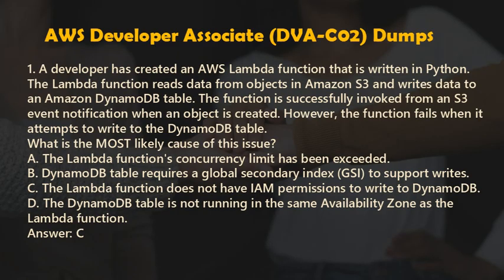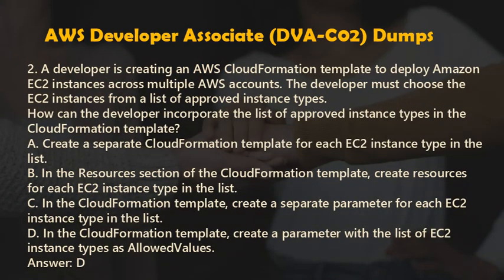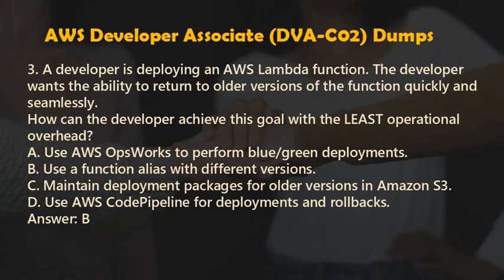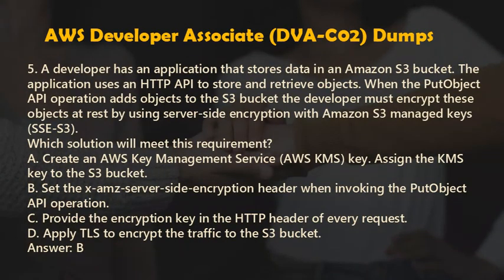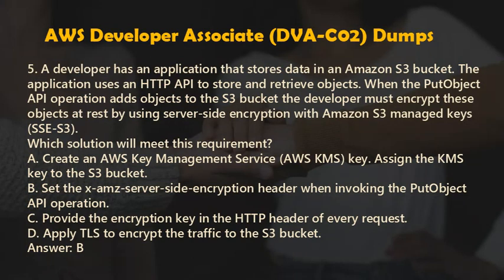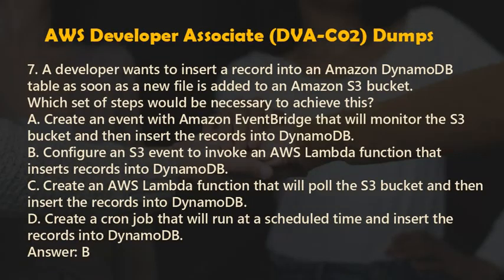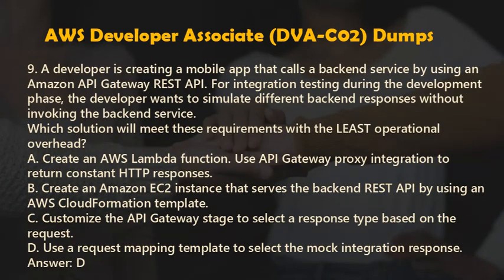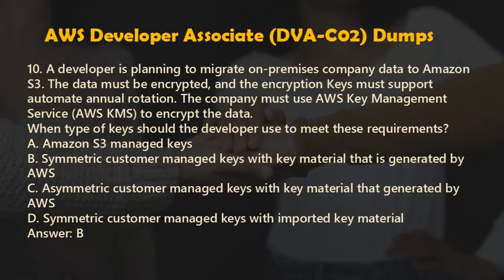AWS Certified Developer - Associate (DVA-C02) Real Dumps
If you are looking for a reliable and updated source of AWS Certified Developer - Associate DVA-C02 dumps, you have come to the right place. Passcert offers high-quality AWS Certified Developer - Associate DVA-C02 dumps based on the latest exam objectives and topics that can help you pass your exam easily and confidently. Passcert AWS Certified Developer - Associate DVA-C02 dumps are updated regularly to ensure that they reflect the current changes and updates in the AWS services and features.  With Passcert AWS Certified Developer - Associate DVA-C02 dumps, you can achieve your certification goals and advance your career as an AWS developer.